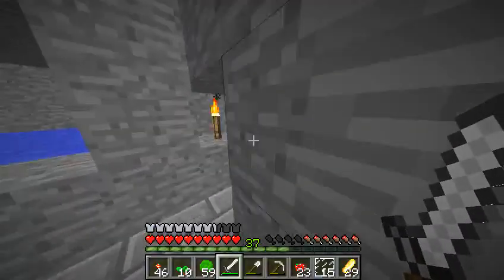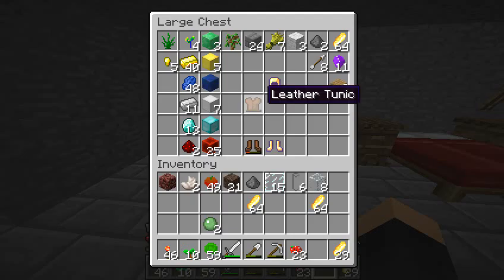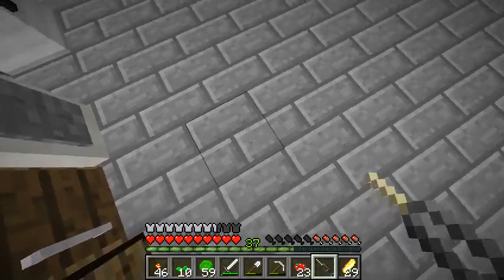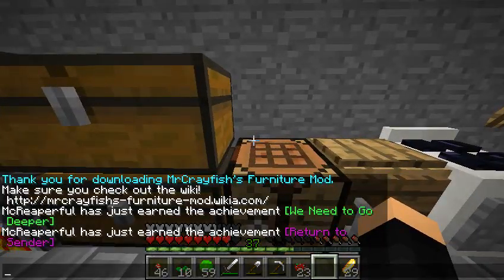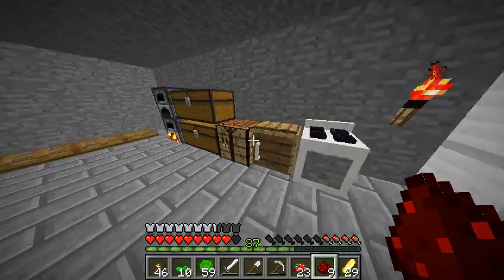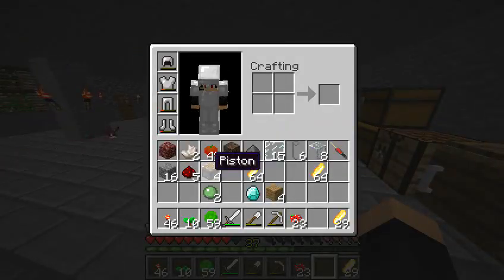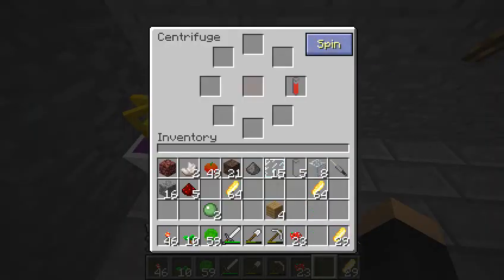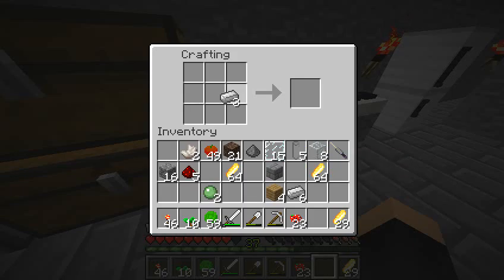Minecraft modded survival Ep11|DELICOUS SCIENCE!!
TIME TO BEGIN THE QUEST FOR CLONES! i hope you all enjoy